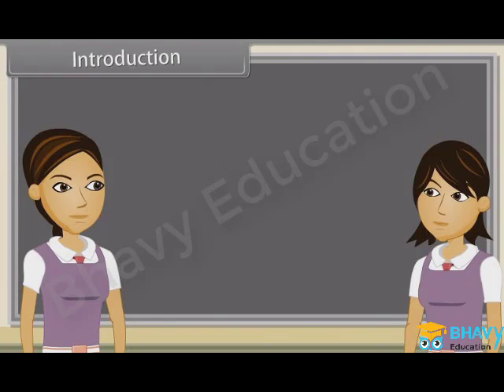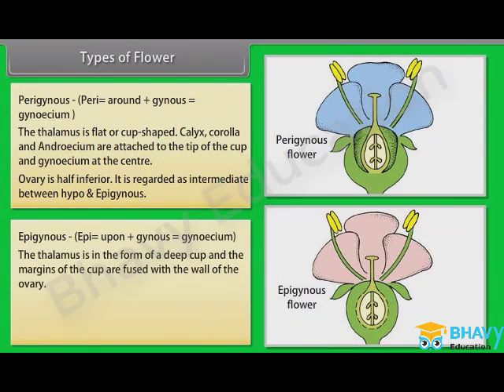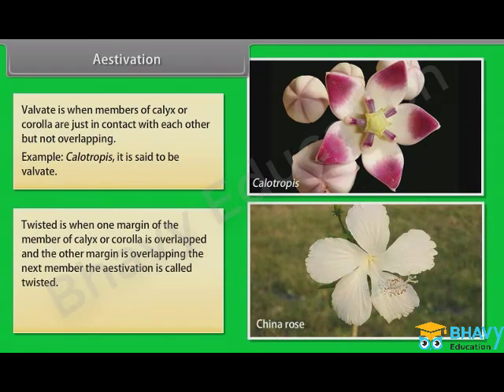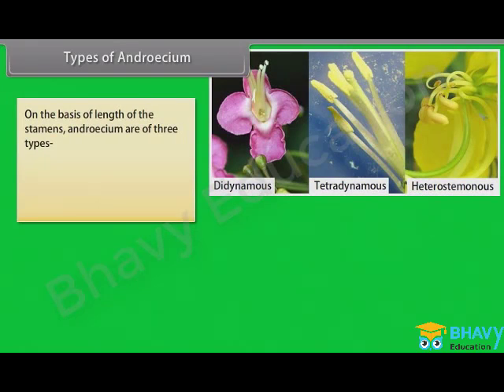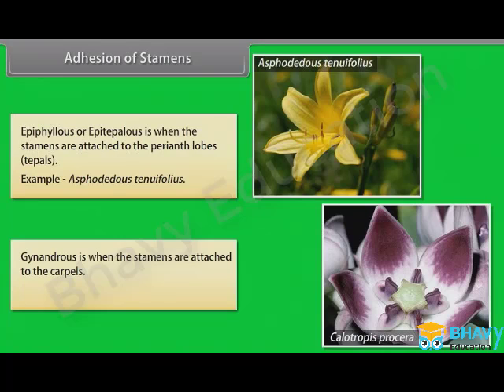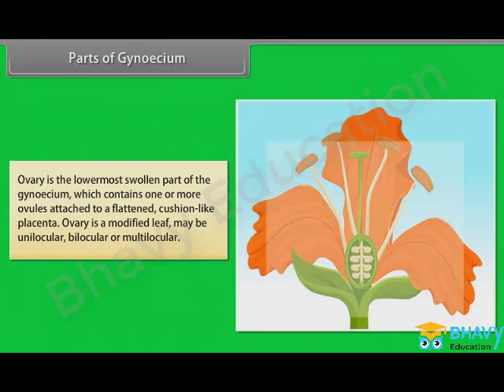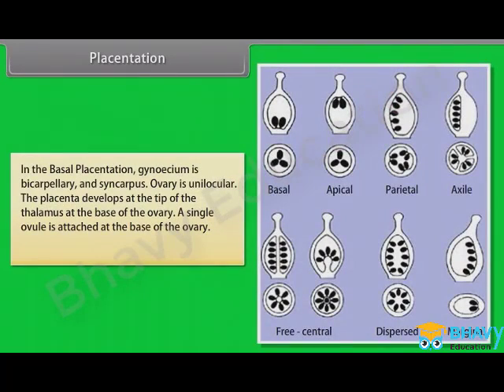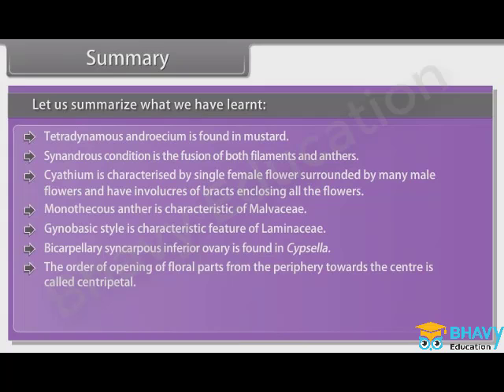Morphology of Flowering Plants | Class 11 | Part 2 | BHAVY EDUCATIONS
Morphology is a branch of biology that deals with the study of the form and the structure of organisms and their specific structural features. This includes many aspects like shape, structure, colour pattern, size and appearance and as well as, it includes internal parts like bones and organs.